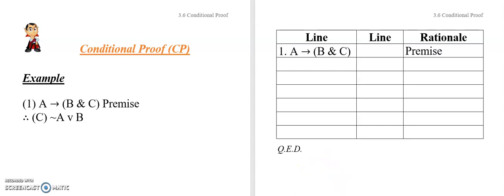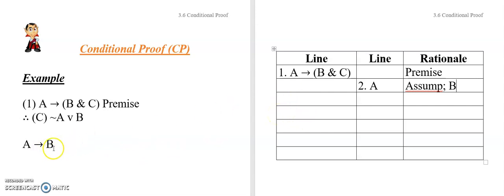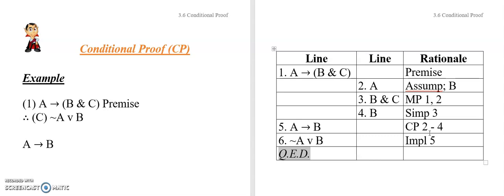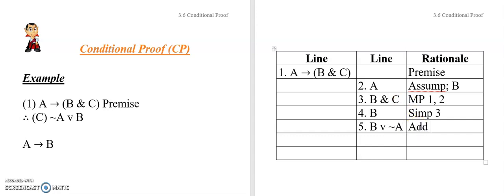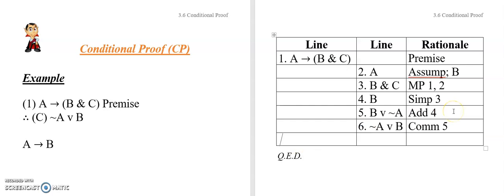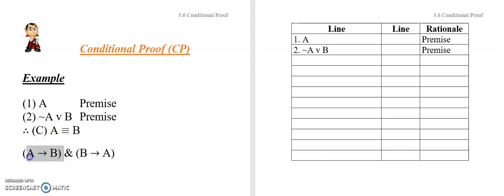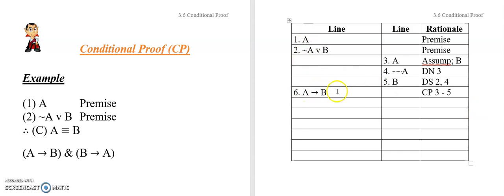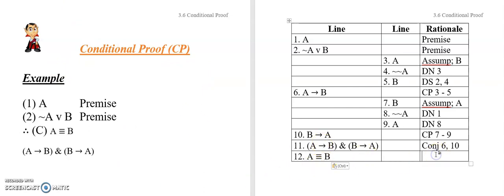3.6b Propositional Syntax 6: Conditional Proof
Second of three videos (3.6a, 3.6b, 3.6c) on Conditional Proof (CP). This important rule of inference is a useful problem solving technique. We use it on syntactic deductions, syntactic proofs, and we see some creative applications of it.

Bivalent Logic Explained Table of Contents:

1.1 Propositions, Arguments, Validity, and Soundness
1.2 The Law of Bivalence
1.3 Propositional Symbolization 1: Constants, Variables, Negation, Conjunction, Disjunction
1.4 Propositional Symbolization 2: Advanced Conjunctions and Disjunctions
1.5 Propositional Symbolization 3: Material Conditionals
1.6 Propositional Symbolization 4: Material Biconditionals
1.7 Propositional Symbolization 5: Formation Rules for Forms and the Main Connective
1.8 Propositional Symbolization 6: Substitution Instances

2.1 Propositional Semantics 1: Truth Tables
2.2 Propositional Semantics 2: Semantic Properties of Propositions
2.3 Propositional Semantics 3: Logical Equivalence
2.4 Propositional Semantics 4: Semantic Properties of the 16 Logical Connectives
2.5 Propositional Semantics 5: Semantic Consistency
2.6 Propositional Semantics 6: Semantic Validity
2.7 Propositional Semantics 7: Common Semantically Valid Forms
2.8 Propositional Semantics 8: Advanced Semantic Validity

3.1 Propositional Syntax 1: Rules of Inference for &, v
3.2 Propositional Syntax 2: Rules of Inference for →
3.3 Propositional Syntax 3: Rules of Replacement for ~, &, v
3.4 Propositional Syntax 4: Rules of Replacement for →, ≡
3.5 Propositional Syntax 5: Axioms and Theorems
3.6 Propositional Syntax 6: Conditional Proof
3.7 Propositional Syntax 7: Advanced Conditional Proof
3.8 Propositional Syntax 8: Indirect Proof
3.9 Propositional Syntax 9: Advanced Indirect Proof

4.1 Quantificational Symbolization 1: Elementary Subject Predicate Discourse
4.2 Quantificational Symbolization 2: Quantificational Forms and Substitution Instances
4.3 Quantificational Symbolization 3: The Mechanics of the Universal Quantifier
4.4 Quantificational Symbolization 4: The Meaning of the Universal Quantifier
4.5 Quantificational Symbolization 5: The Mechanics of the Existential Quantifier
4.6 Quantificational Symbolization 6: The Meaning of the Existential Quantifier
4.7 Quantificational Symbolization 7: Formal Relationships Between the Quantifiers
4.8 Quantificational Symbolization 8: The Mechanics of Relations
4.9 Quantificational Symbolization 9: The Meaning of Relations
4.10 Quantificational Symbolization 10: Relations on the Unrestricted Domain
4.11 Quantificational Symbolization 11: Formal Properties of Relations
4.12 Quantificational Symbolization 12: The Mechanics of Identity Sentences
4.13 Quantificational Symbolization 13: The Meaning of Identity Sentences

5.1 Quantificational Semantics 1: Interpretations
5.2 Quantificational Semantics 2: Tableaux Techniques
5.3 Quantificational Semantics 3: Relation Tableaux
5.4 Quantificational Semantics 4: Identity Tableaux
5.5 Quantificational Semantics 5: Central Semantic Concepts
5.6 Quantificational Semantics 6: Expansions
5.7 Quantificational Semantics 7: Expansions with Relations
5.8 Quantificational Semantics 8: Expansions with Identity
5.9 Quantificational Semantics 9: The Limits of Quantificational Semantics

6.1 Quantificational Syntax 1: Old Rules New Sentences
6.2 Quantificational Syntax 2: Universal Instantiation
6.3 Quantificational Syntax 3: Universal Generalization
6.4 Quantificational Syntax 4: Existential Generalization
6.5 Quantificational Syntax 5: Existential Instantiation
6.6 Quantificational Syntax 6: Quantifier Negation
6.7 Quantificational Syntax 7: Conditional and Indirect Proof with Quantifiers
6.8 Quantificational Syntax 8: Theorems 1 and Central Syntactic Concepts
6.9 Quantificational Syntax 9: Quantifier Rules with Relations
6.10 Quantificational Syntax 10: Theorems 2 (Relations)
6.11 Quantificational Syntax 11: Identity Substitution
6.12 Quantificational Syntax 12: Theorems 3 (Identity)